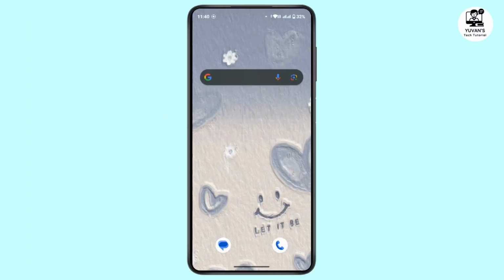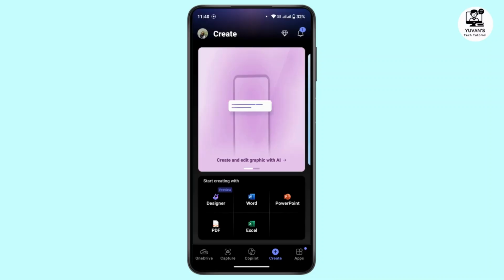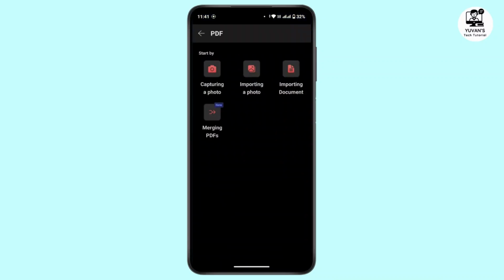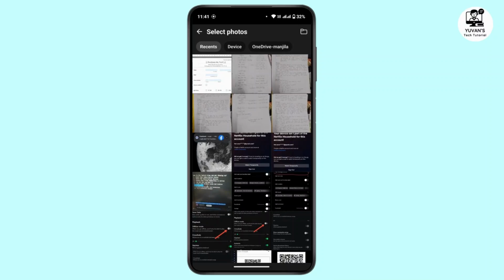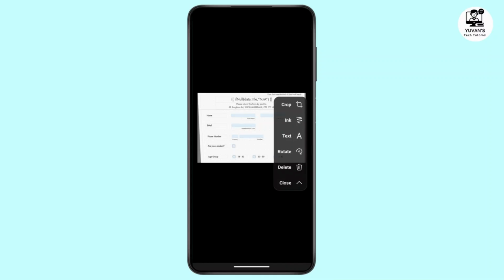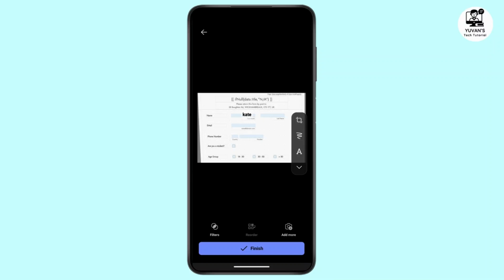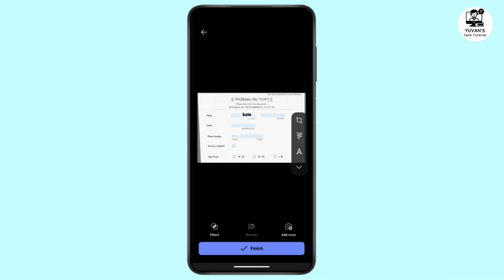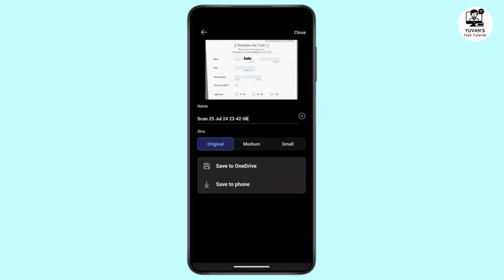How To Fill Up Form On PDF On Mobile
Learn how to easily fill up a form on a PDF using your mobile device in this step-by-step tutorial. Whether you're using an iPhone or Android, this guide will show you how to fill out PDF forms directly on your mobile phone.

In this video, you'll discover how to fill PDF forms on mobile devices, including tips for making your PDF forms fillable and filling out forms on both iPhones and Android phones.

Timestamps:
0:00 Introduction
0:20 Step 1: Accessing the PDF Form on Mobile
0:45 Step 2: Filling Out the Form
1:15 Step 3: Saving and Sharing Your Completed Form